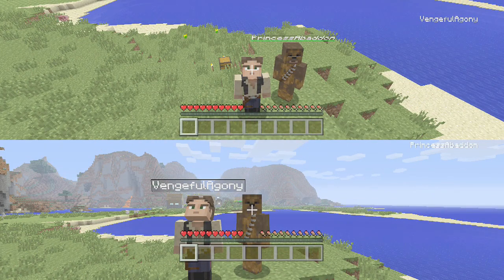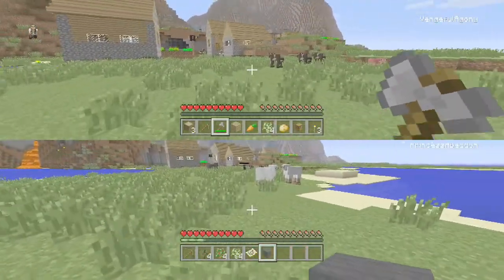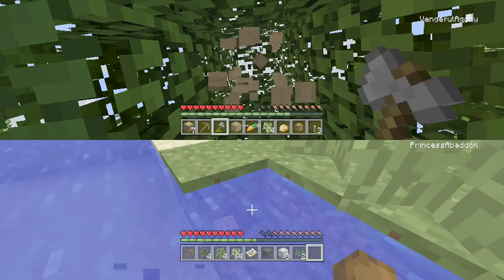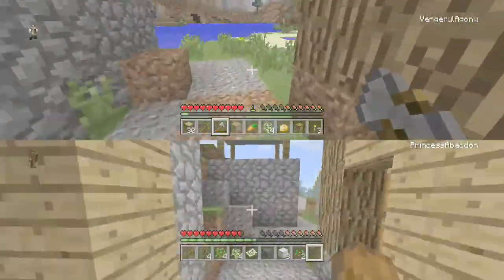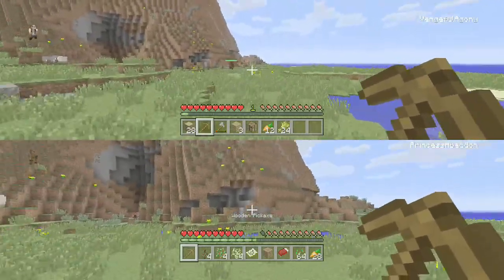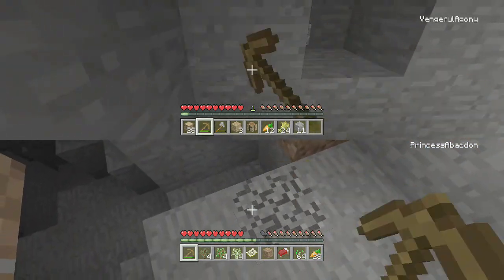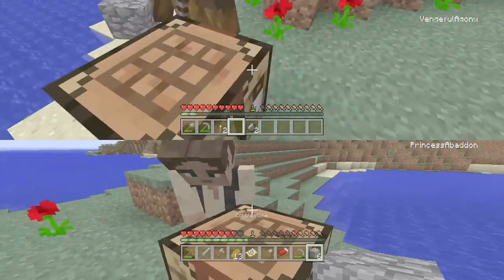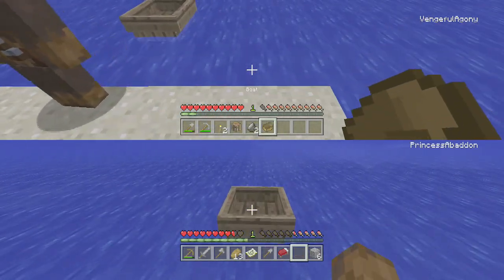Minecraft The Journey Begins w/ Degrading Arc and MsChillin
Welcome to my new Minecraft series where I'm playing in a survival world with my girlfriend.